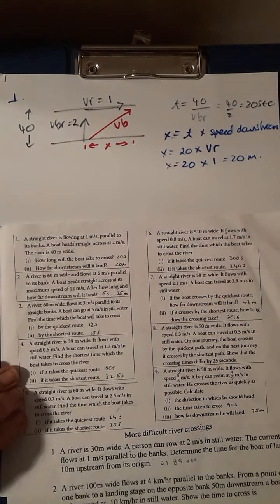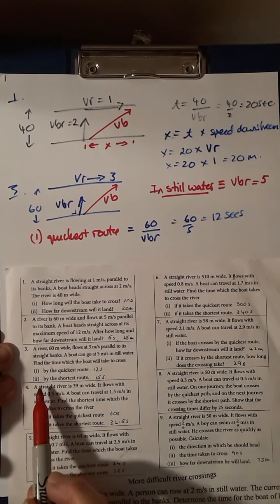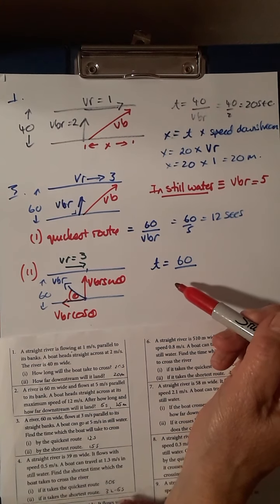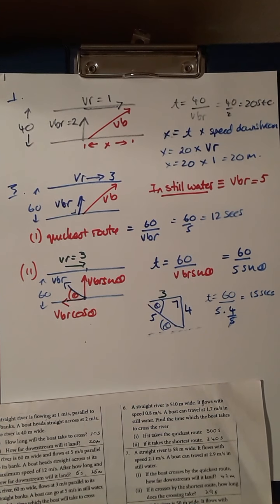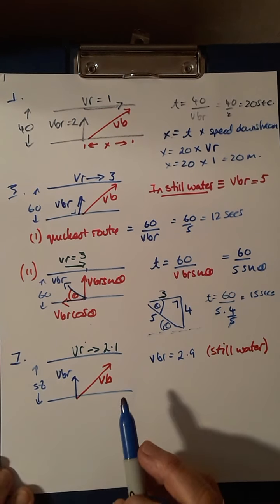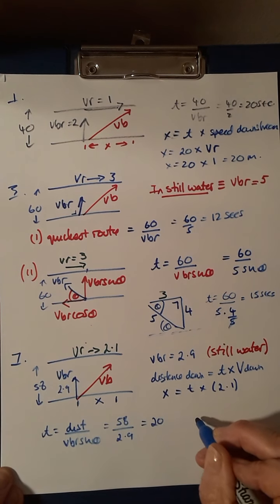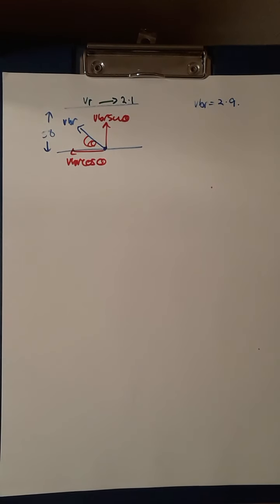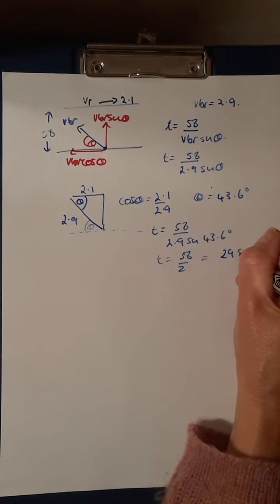river crossing examples